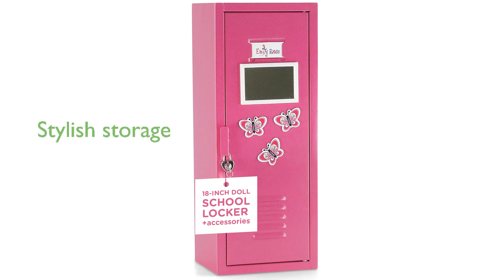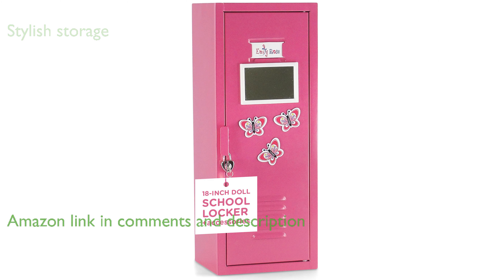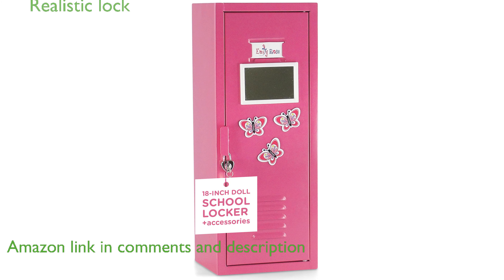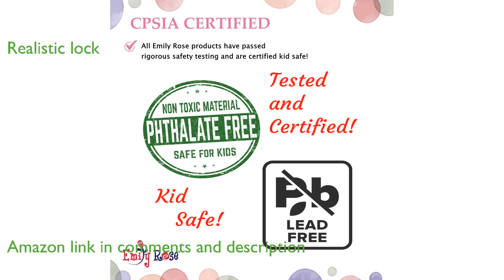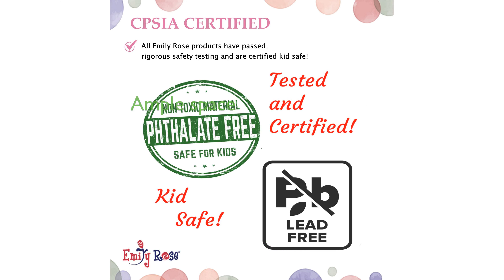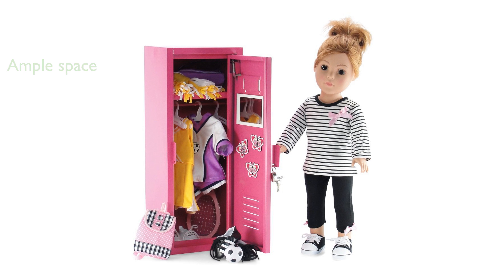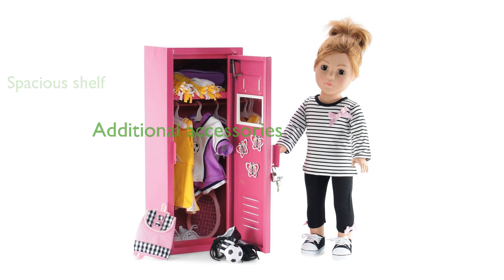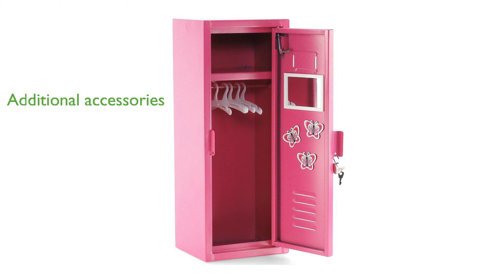REVIEW (2024): 18" Doll Pink Locker Set. ESSENTIAL details.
The Emily Rose 18 Inch Doll Pink Locker Set offers a stylish and functional storage solution for doll clothing and accessories.

This bright pink locker features a working heart-shaped lock and key, adding a realistic touch to your child's playtime.

Inside the locker, a rod provides ample space for doll clothes, and it even comes with five perfectly sized plastic hangers.

The top shelf is spacious enough to store shoes and small accessories, ensuring everything stays organized.

Additional accessories include a white magnetized mirror, three colorful butterfly magnets, and a name card to personalize the locker.

Parents can feel at ease knowing that all Emily Rose products are phthalate and lead free, meeting CPSIA and ASTM safety standards.